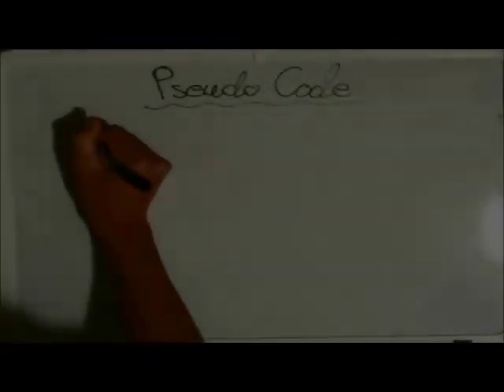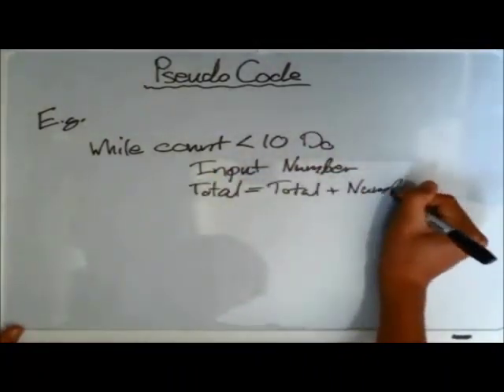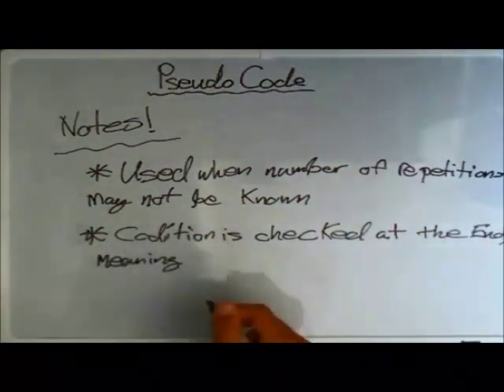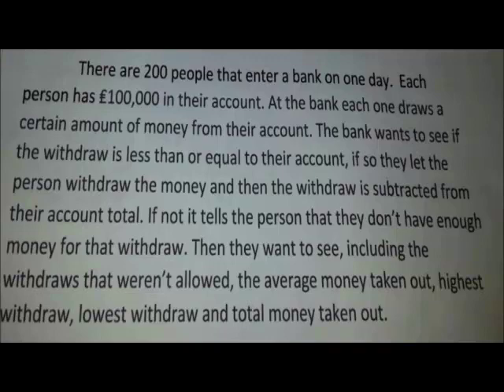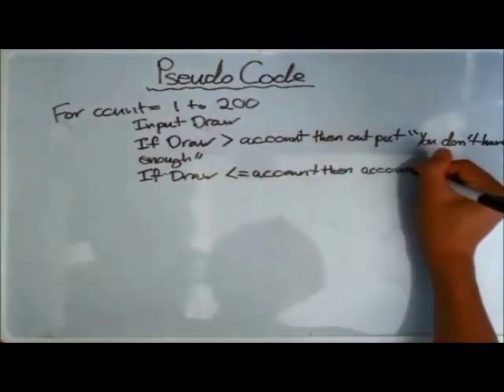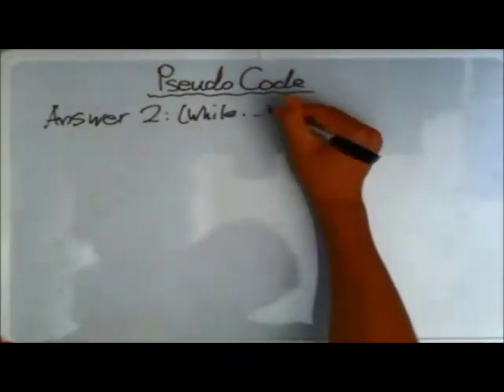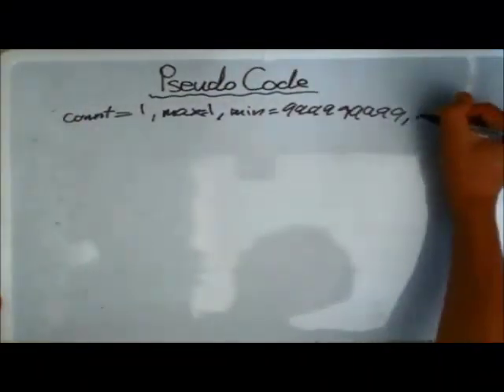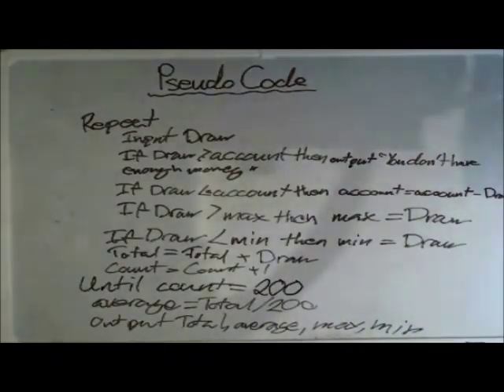Introduction to Pseudocode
Produced by Mohamed Khalifa (Computer Science 0478)